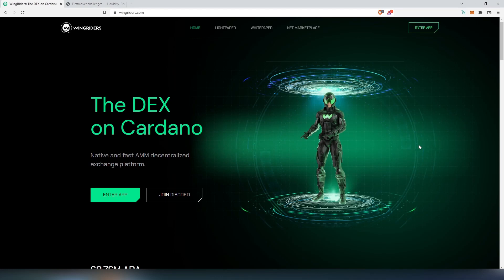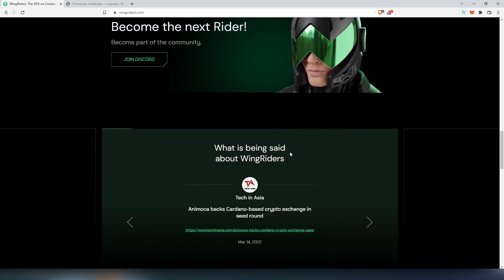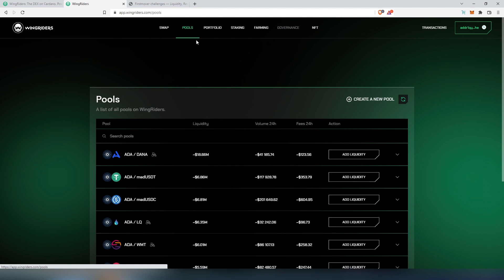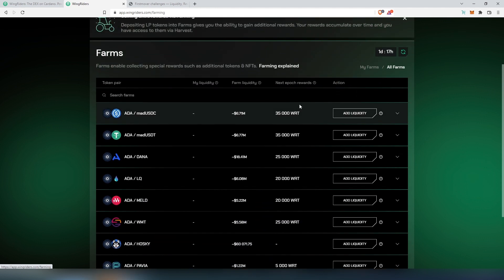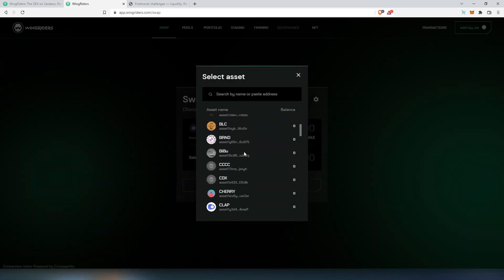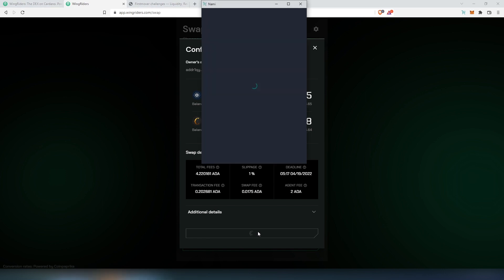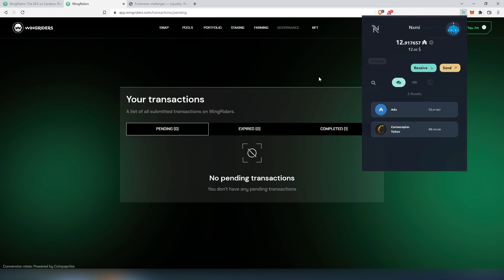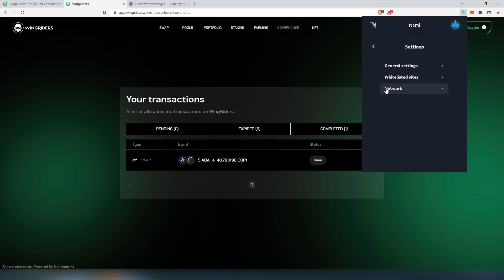How to use WingRiders DEX on Cardano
In this video I will show you how to use WingRiders Dex on Cardano.

PERSONAL GEAR
4k Asus Monitor
Video Camera Tripod